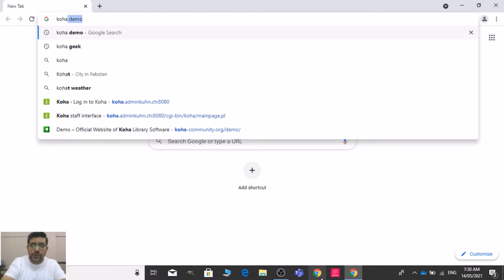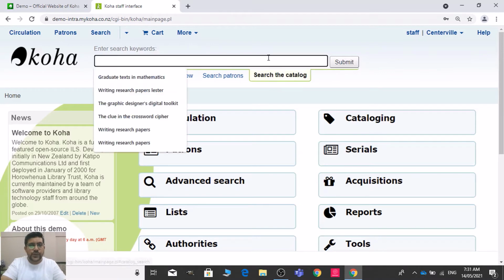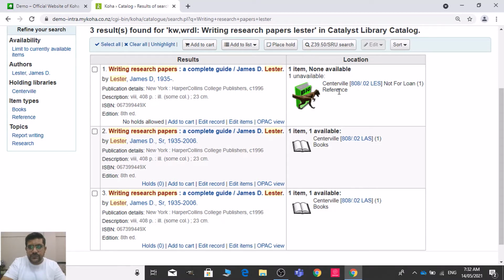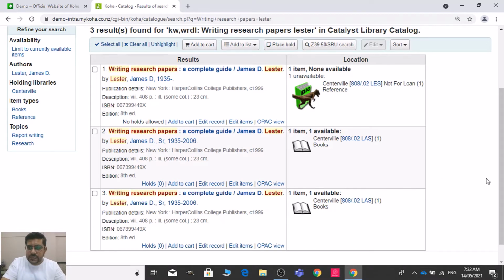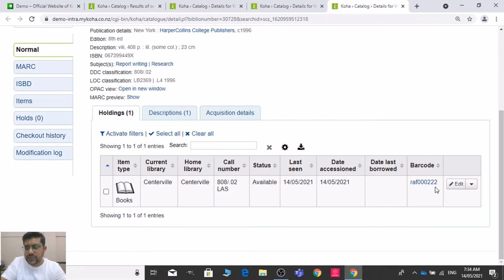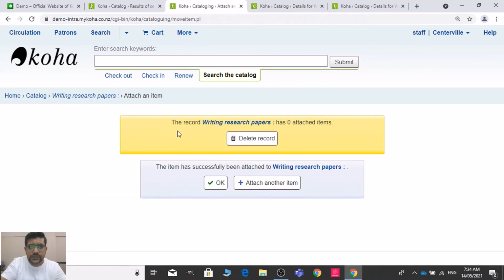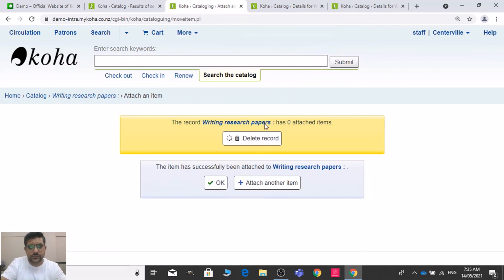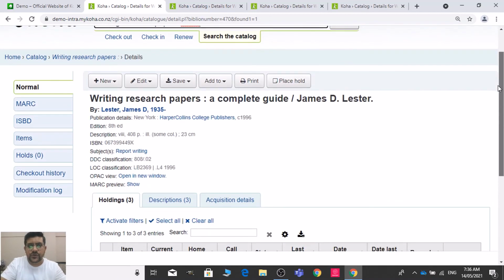Merge multiple items with a single record in the Koha library system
This hands-on video tutorial will let you know how to attach or merge multiple items with a single record in the Koha library software. We mostly catalog the bibliographic record for every new item or copy acquired especially when we upload the batch data. This may be a cause of duplicate records with multiple items. Watch this hands-on tutorial to learn how you can get rid of this issue?